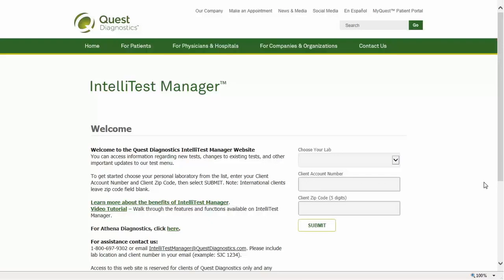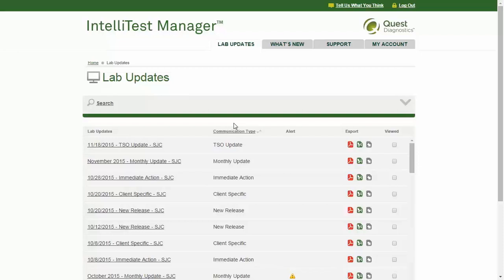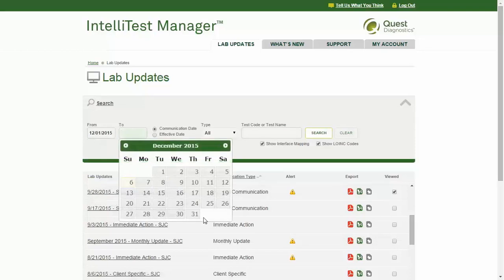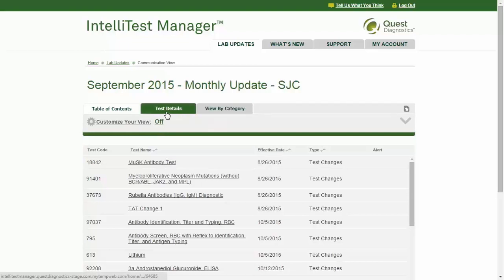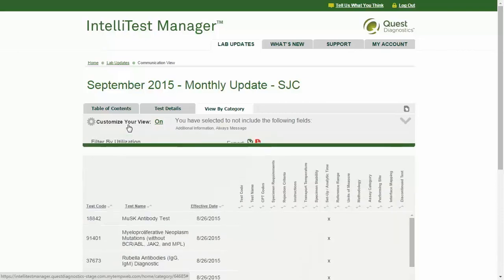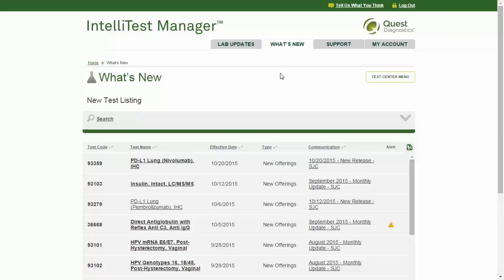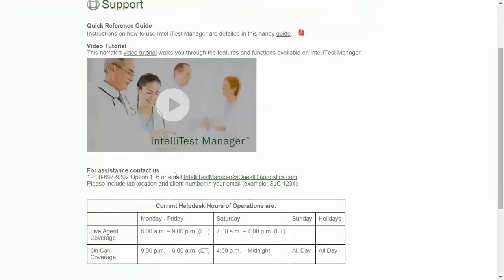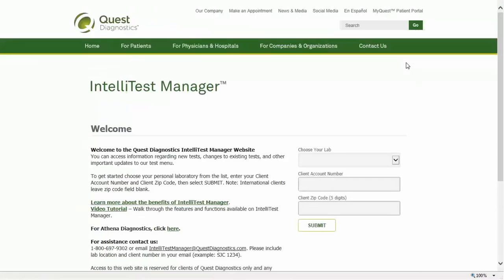IntelliTest Manager™ Video Tutorial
This narrated video tutorial walks you through the features and functions available on IntelliTest Manager™